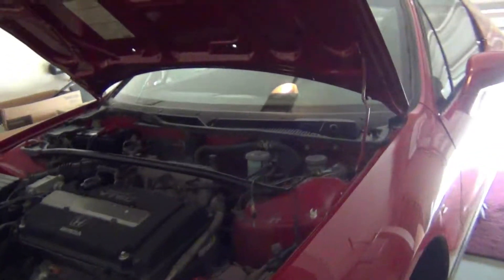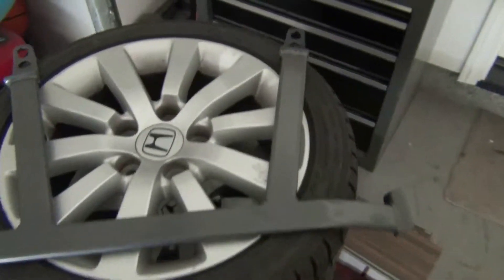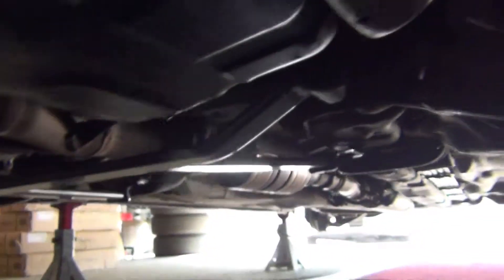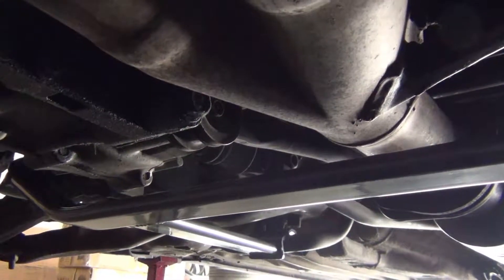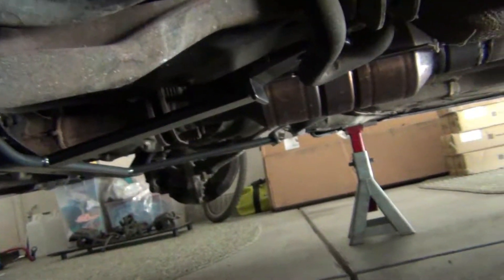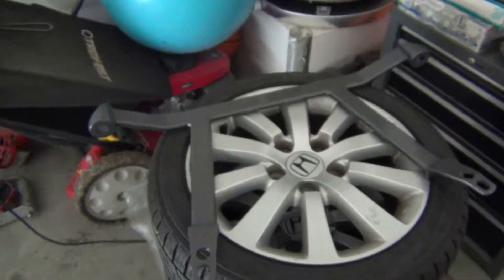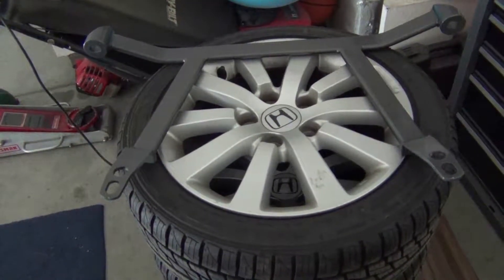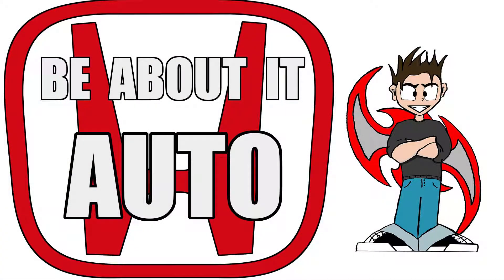Project DelSol Vlog #12 - Adding another H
Find out what the next part is that I got for the project. This isn't a replacement part it is an add-on part.

Don't talk about what you want to do to your car, BE ABOUT IT!

Check it out for other tracks you might like and contact him for any custom tracks you might want at a great price, he also does voice-overs.

Assassinator Entertainment